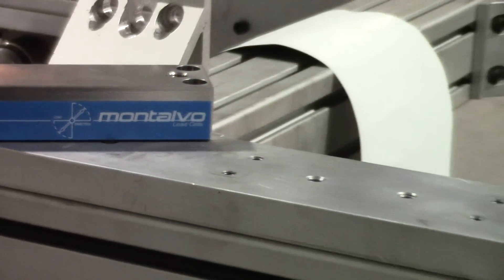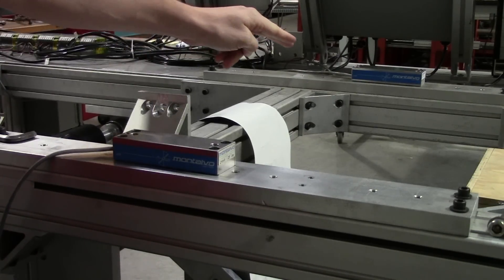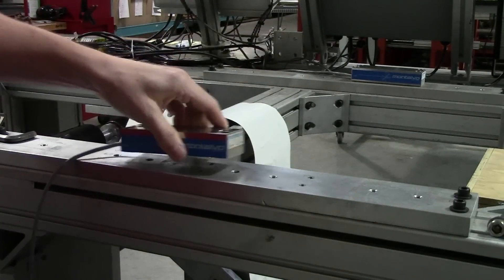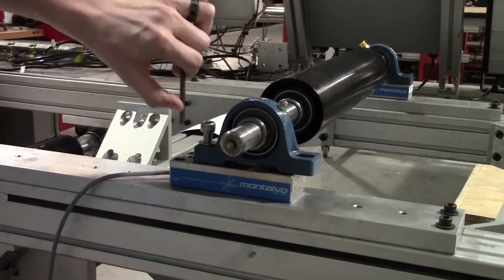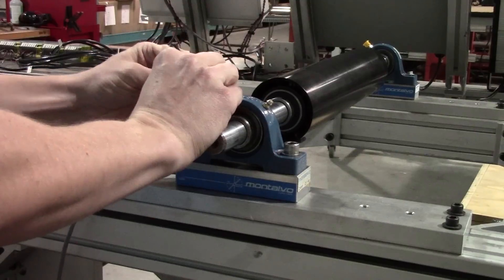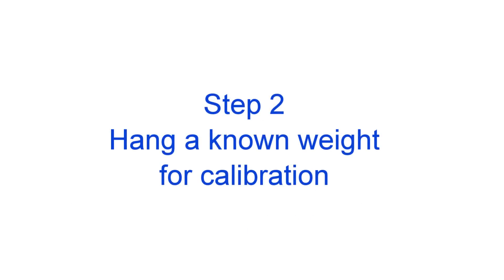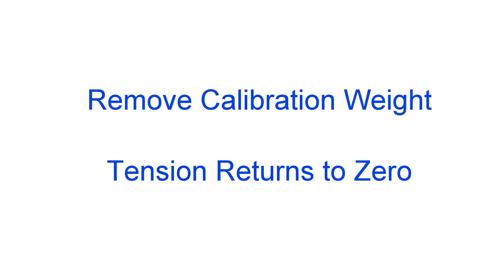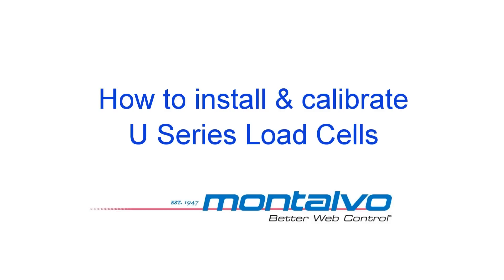U Series Load Cells Installation and Calibration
A video walk-through on how to install your Montalvo U Series under pillow block load cells as well as calibration.